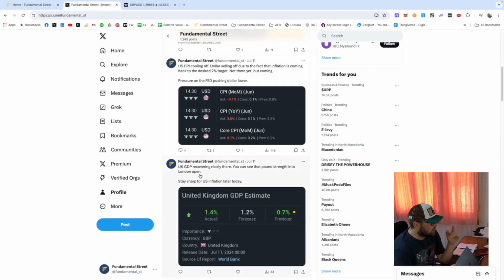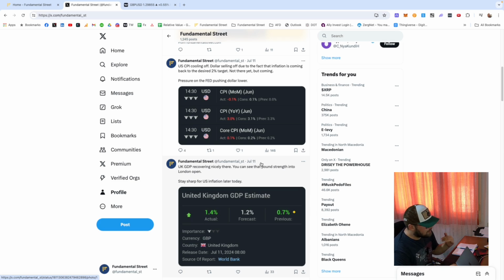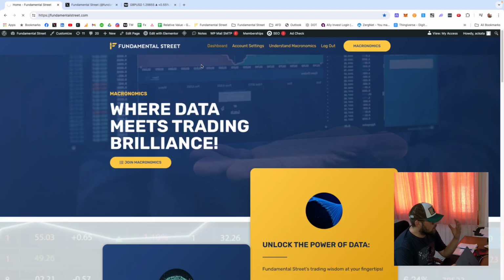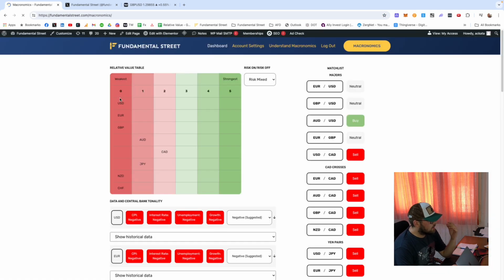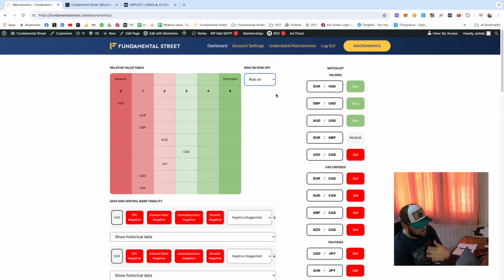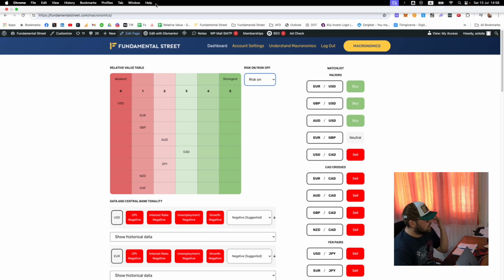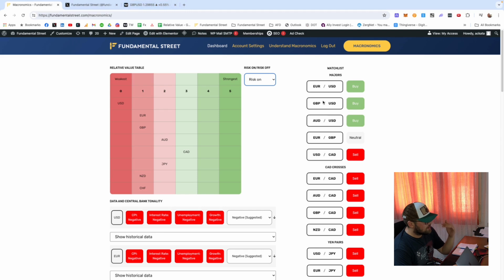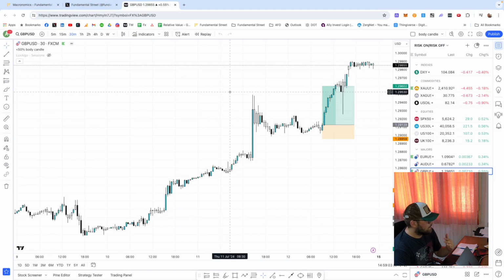How To Build A Conviction Behind Every Trade! GBP/USD Longs Post US CPI UK GDP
How to use economic data to find setups in trades.
Fundamentals drive markets and this is a pure example of it.

UK GDP higher pushing Pound higher and US CPI coming lower pushing dollar lower created the perfect double whammy to enter the GBP/USD long trades.

All of it is backed by Macronomics!!